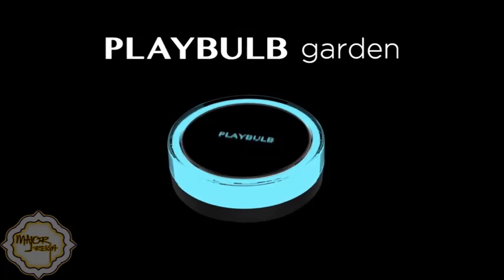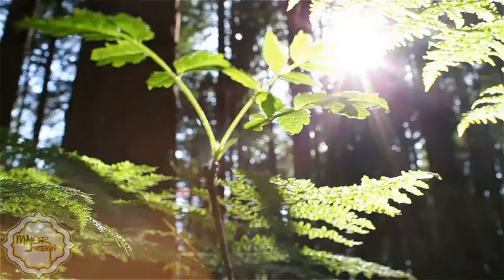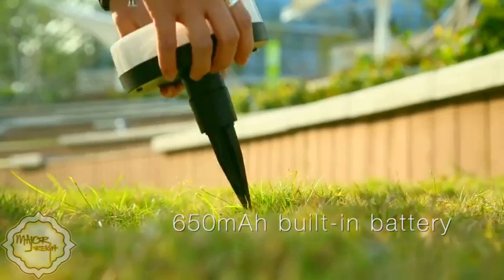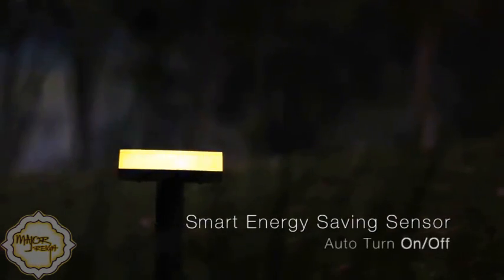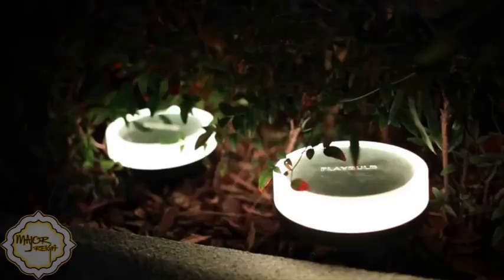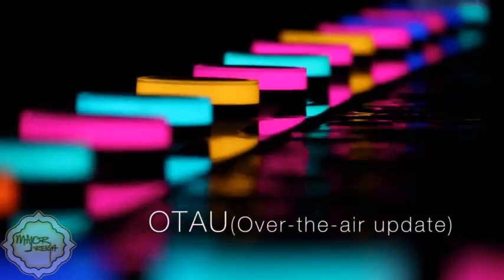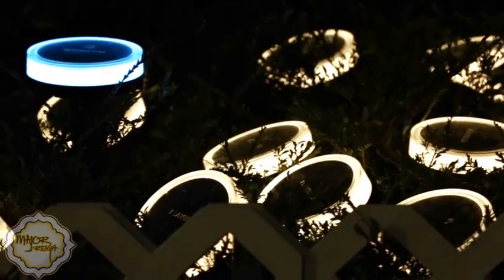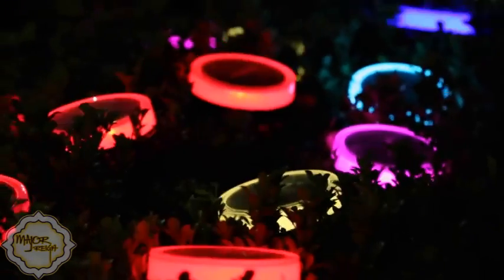Shop Major Reign Play Bulb Garden Automatic Solar Lights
Sold by Major Reign!
Stop by and get everything you need for summer!
Fashionable and affordable patio furniture and other home decor!

PLAYBULB solar Bluetooth smart color-changing LED light

Features:

Powered & AUTO ON / OFF-- Purely driven by solar power, it is as GREEN as your garden. Once it is fully-charged, it can operate up to 20 hours. With built-in light sensor, it turns on automatically when it gets dark while turns off when it is bright enough.

Water Resistant -- Classified by Integrity Protection Rating IP56, it is water resistant for indoor or outdoor use. No worry for spilling water or unfavorable weather conditions.

Control the light on / off, colors, effects, timer etc. You also can GROUP CONTROL multiple PLAYBULB Solars to share the same color and lighting effect! It supports OTA (over the air) update.
          Shake To Change Colors -- Shake your phone to change random colors. Let’s shake!

 Easy Installation -- Extensible monopod allows more flexibility for installation. Simply connect the accompanying monopod and it's easy to push into grass. You can also remove the monopod if you just want to place the light directly on the ground or other place.